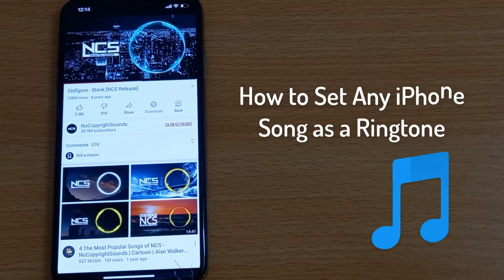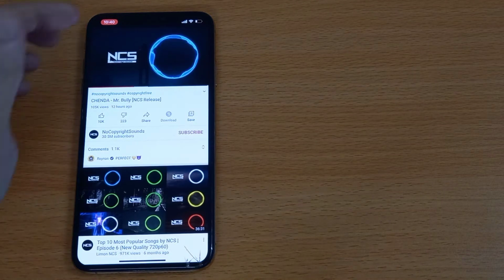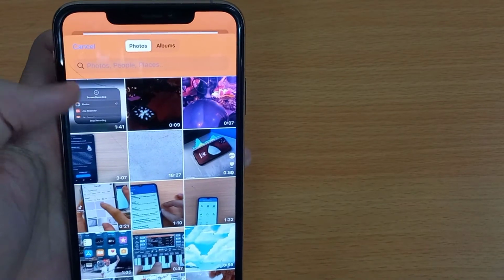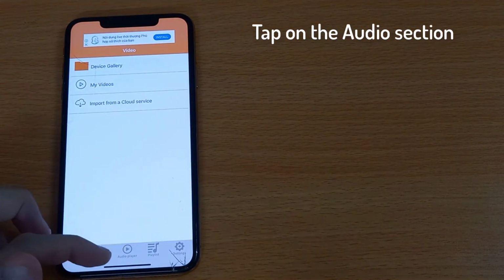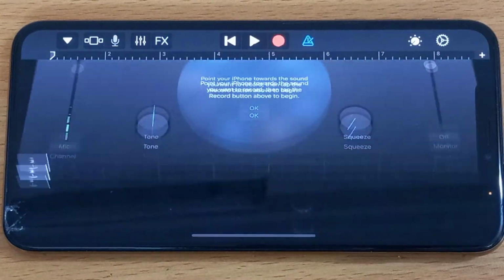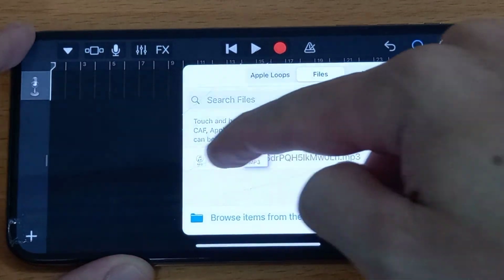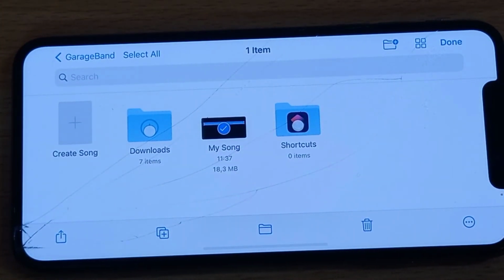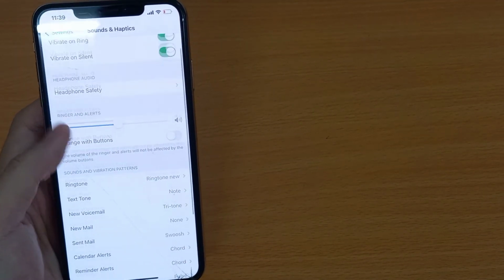How to Set Any iPhone Song as a Ringtone [For Free] - 2024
In this video, I will show you how to set any iPhone song as a ringtone. Literally any song. It can be any online video song. Learn how to set youtube song as a ringtone.